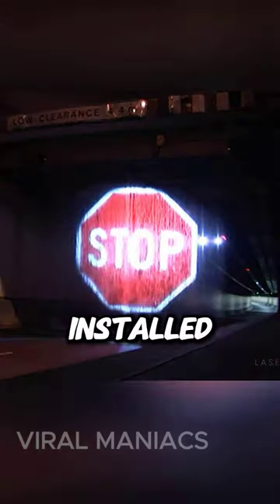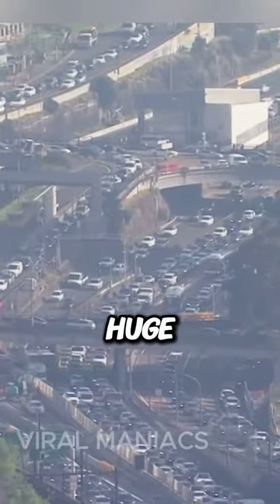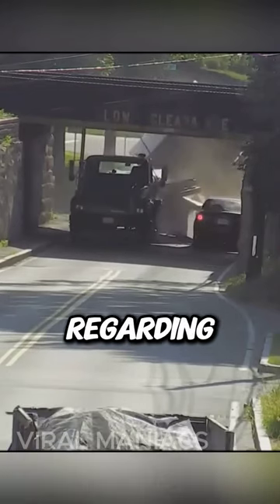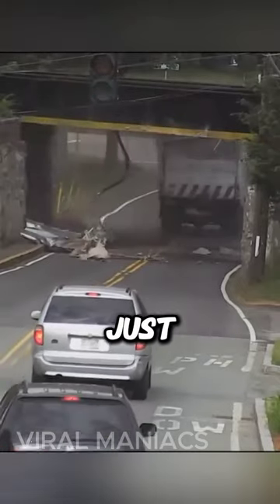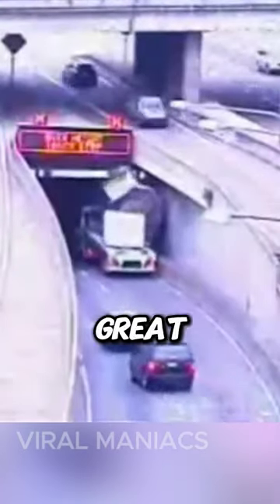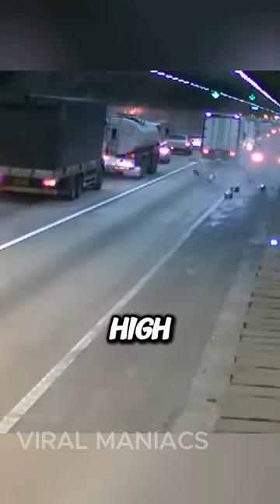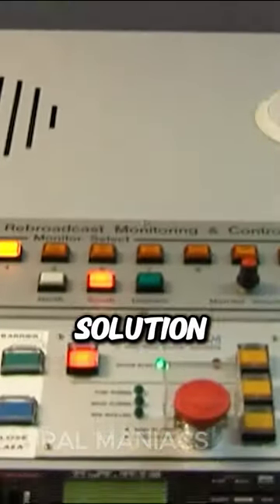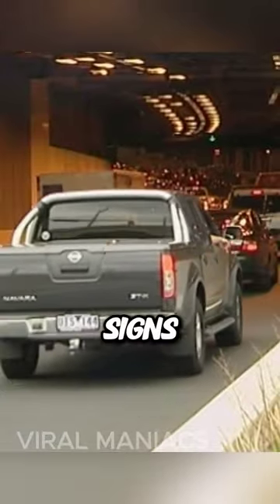This Must Be The Best Road Sign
SYDNEY has the best road signs.